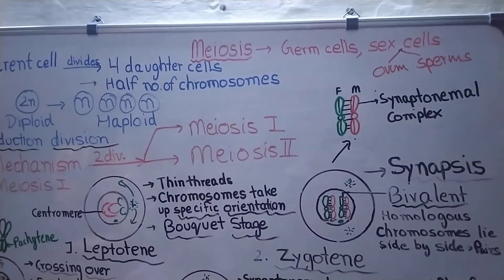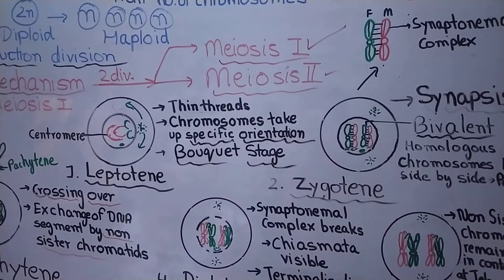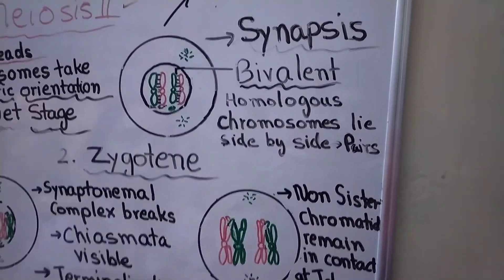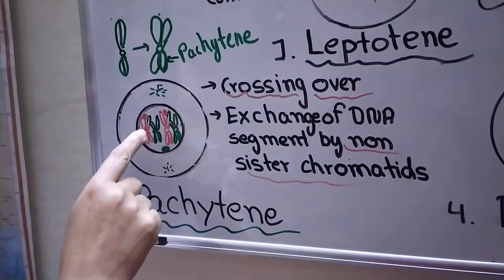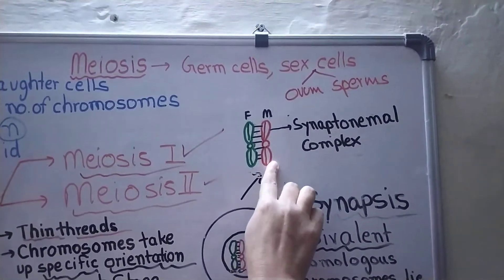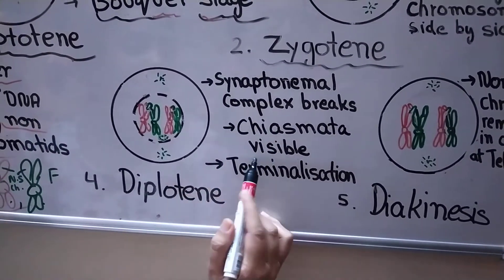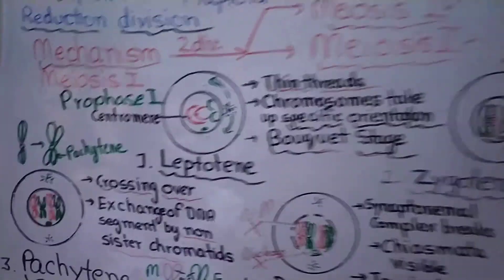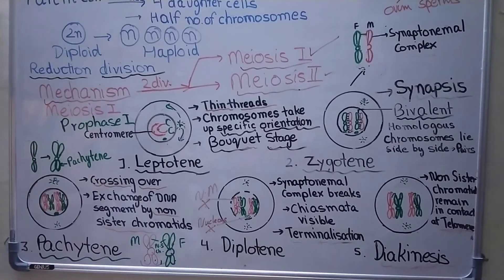Class 11 Prophase1 # Meiosis1#ncert